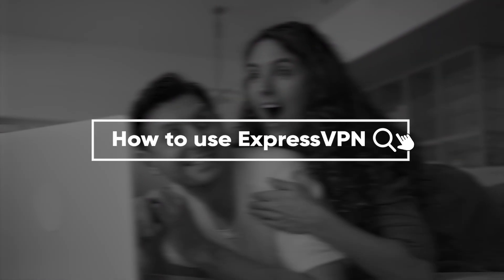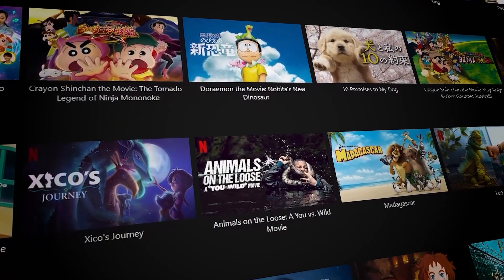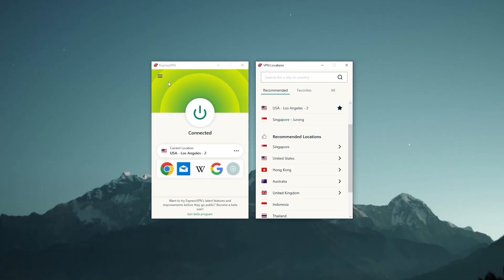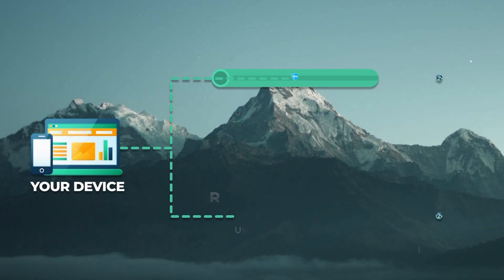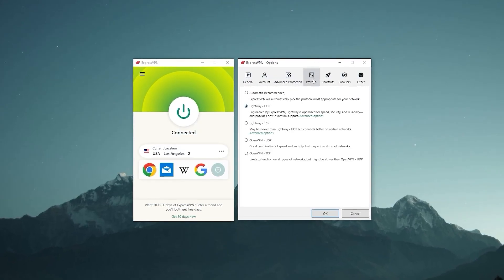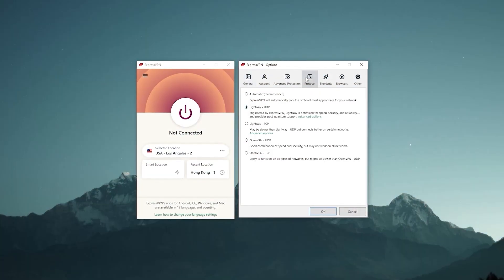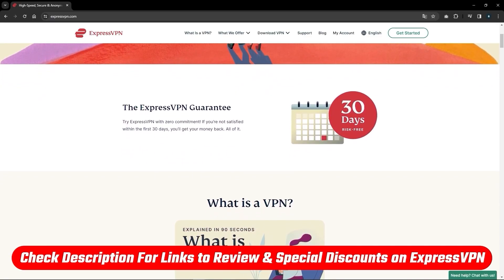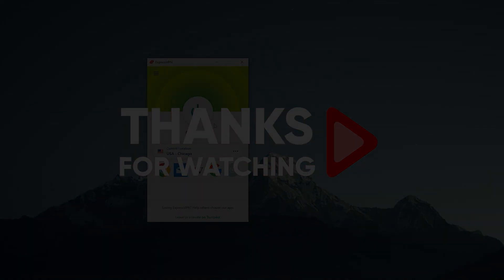How to Use ExpressVPN Tutorial: Flash Guide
Connecting and Disconnecting with ExpressVPN

Hey guys, today's tutorial is all about using ExpressVPN. I'll guide you on connecting and disconnecting effortlessly. The app interface, showcased on a Mac, displays a straightforward button for connection. Whether it's establishing a secure connection or disconnecting, a simple push of the button gets the job done.

ExpressVPN also offers a smart location feature, automatically connecting you to the server deemed best based on your location. This user-friendly approach ensures seamless navigation for VPN users.

Server Selection and Speed Test

Now, let's explore server selection and the handy speed test feature. ExpressVPN provides a variety of server options, including recommended, all, and recent choices. Users can easily customize their preferences and even mark servers as favorites for quick access.

To enhance user experience, a speed test feature helps you evaluate server performance. Whether you're aiming for the fastest server in a specific location or relying on the smart location, ExpressVPN provides the flexibility to tailor your connection to your needs.

ExpressVPN goes beyond the basics with additional features and user preferences. The tutorial delves into essential features like the network lock, which ensures your internet traffic halts if the VPN unexpectedly disconnects, providing an extra layer of security. The tutorial also touches on protocol options, with a recommendation for automatic protocol selection for beginners.

Preferences, including shortcuts and advanced settings, offer users the ability to customize their VPN experience. Overall, ExpressVPN's user-friendly interface and feature-rich options make it a reliable choice for VPN users.

Hope you enjoyed my How to Use ExpressVPN Tutorial: Flash Guide Video.